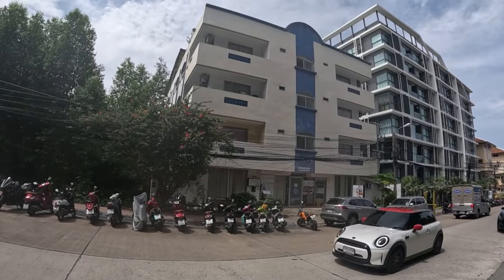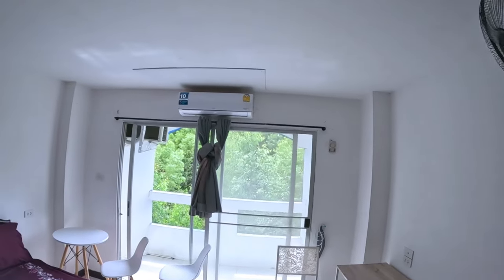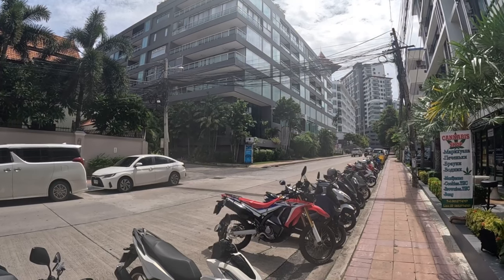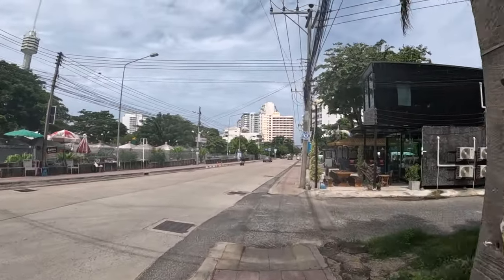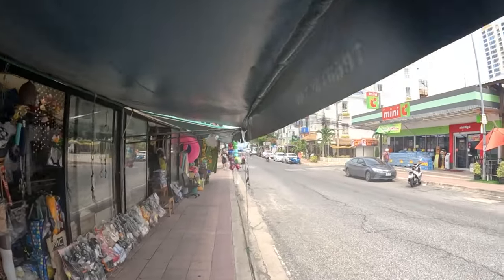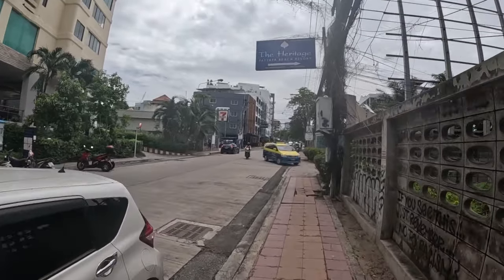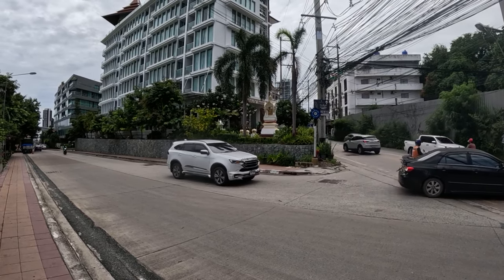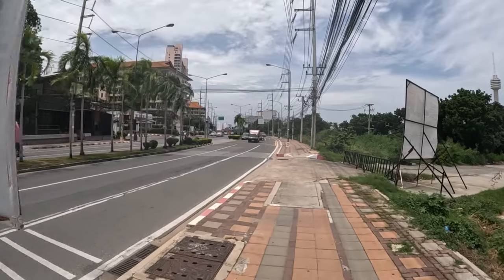PATTAYA PRATUMNAK SOI 6 BUDGET APARTMENT ROOM 6,000BHT MONTHLY *Details in Description*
00:00 - 00:27 Intro
00:28 - 02:40 Inside the Room
02:41 - 04:34 Apartment Information/Pro’s & Cons
04:35- 08:04 Surrounding Area

Located on Soi 6 Alley, Pratamnak

Room 6,000BHT Per Month, month to month rental
Provided - Balcony, Double Bed, Dining Table & Chairs, WiFi, Air Conditioning, Fridge, Hot Shower, Towels, Wardrobe, Safety Deposit Box, Wall Fan, Kitchen Sink, Kettle

Wifi
Electricity 8 Baht Per Unit
Water 200 Baht Pet Month